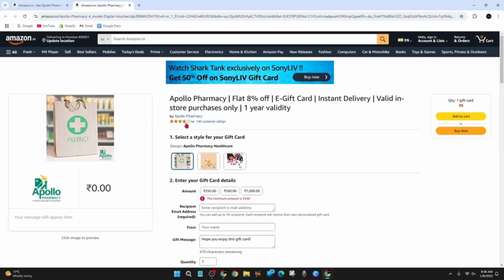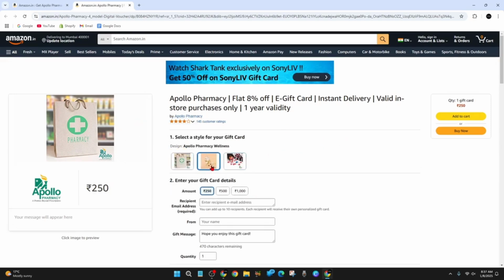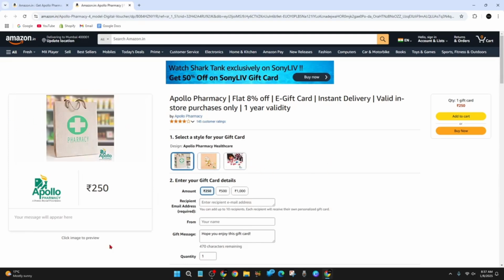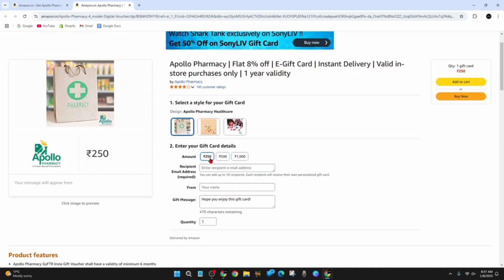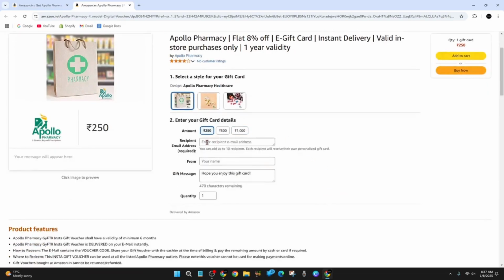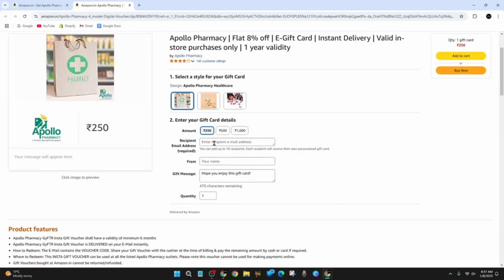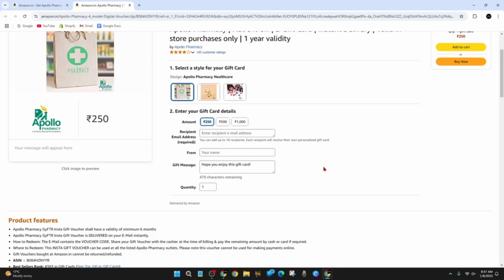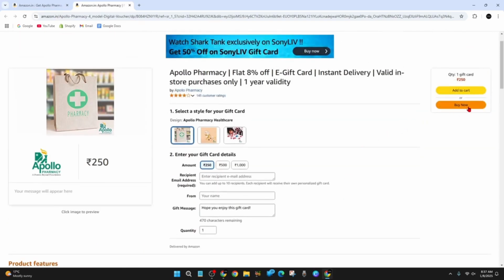How to Get Apollo Pharmacy Gift Card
In this video, we’ll show you how to get an Apollo Pharmacy gift card easily and quickly. Follow this guide to enjoy exclusive discounts and benefits for your pharmacy needs. Watch now to unlock savings at Apollo Pharmacy!

💬 Got any questions or feedback? Drop them in the comments below!